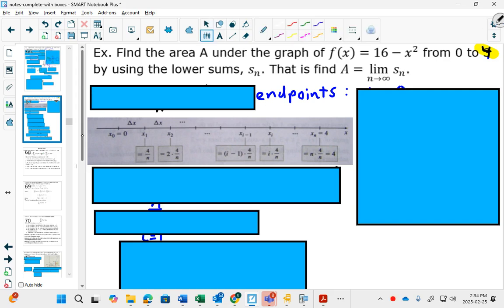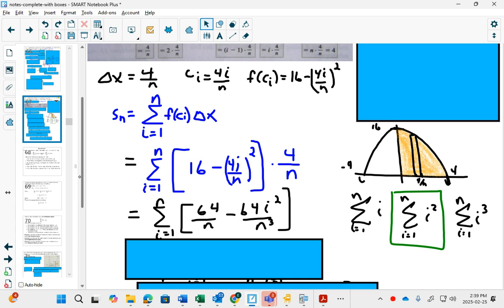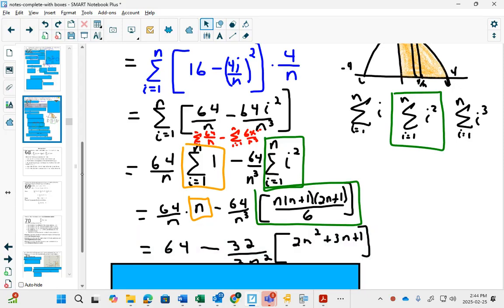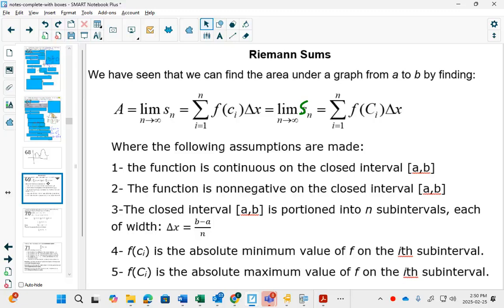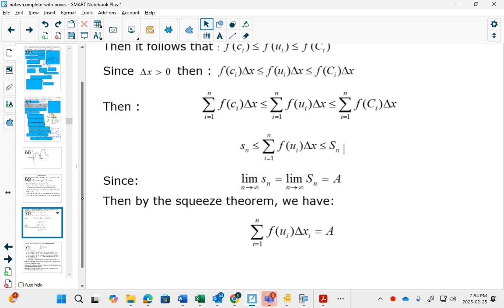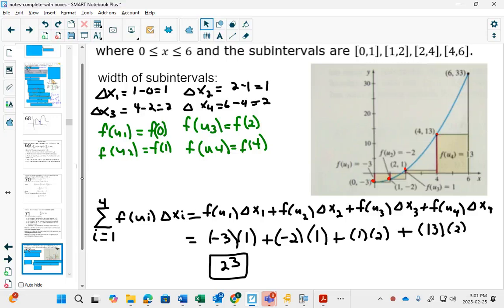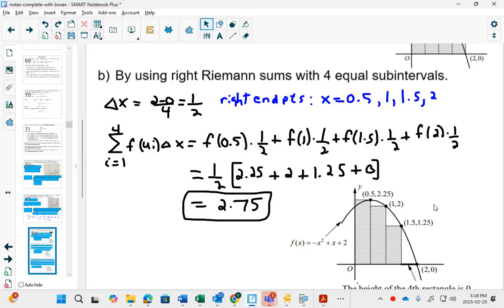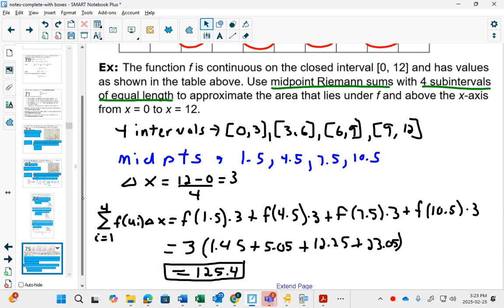42AP Riemann Sums